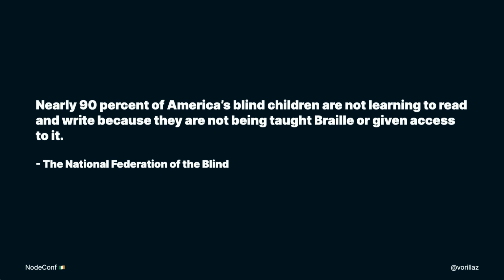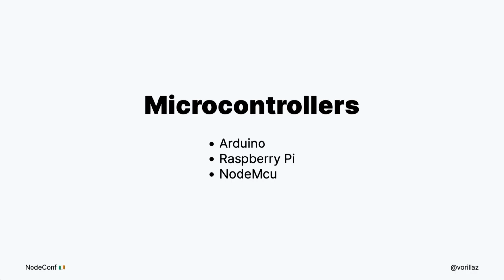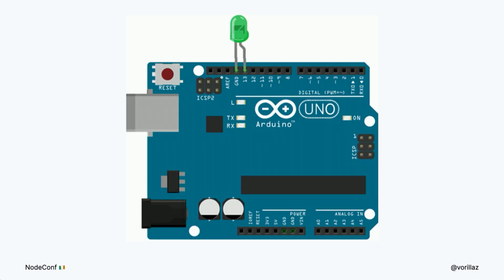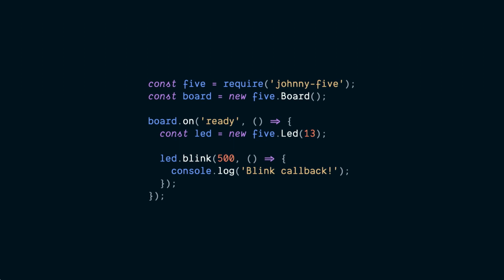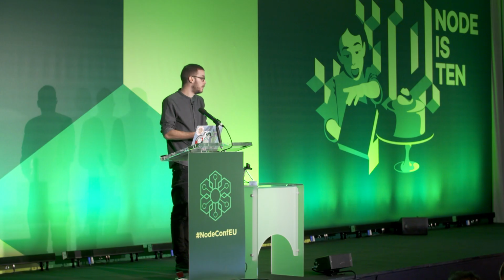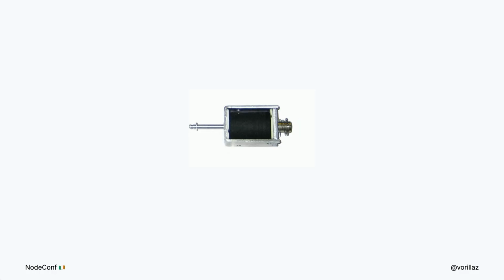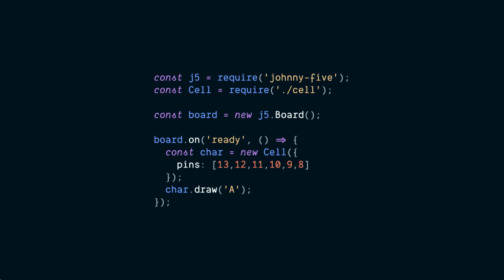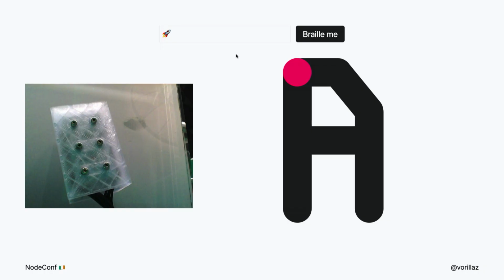Braille.js. Bringing together accessibility, JavaScript and IoT - Theodore Vorillas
Speaker: Theodore Vorillas | Software Engineer, Workable. The year is 2019, and accessibility is not a buzzword anymore. It’s now imperative that information is readily available to everyone, regardless of their disability or financial status. In this talk, you’ll find out how to create a low-cost Braille display, using run-of-the-mill JavaScript and the basic principles of Internet of Things. Live demo included.